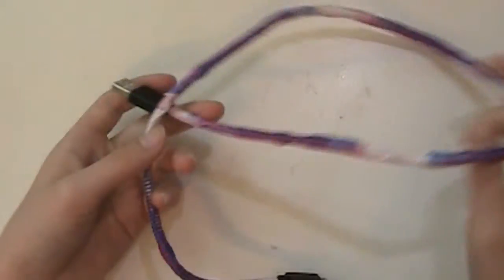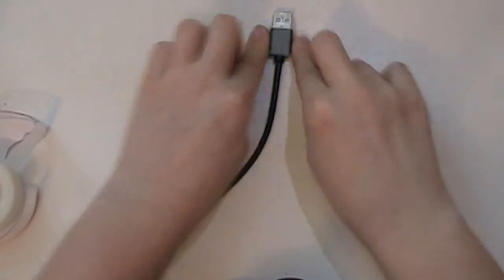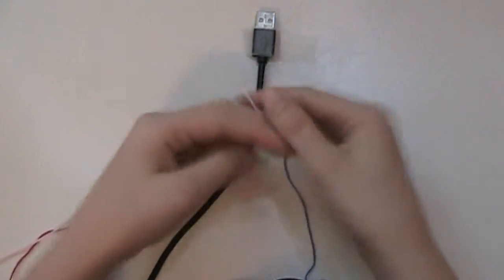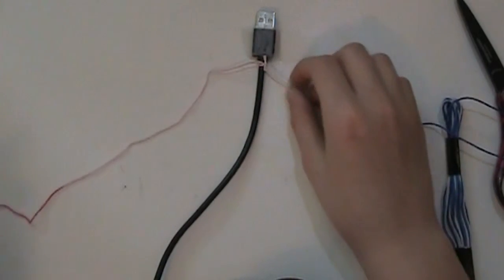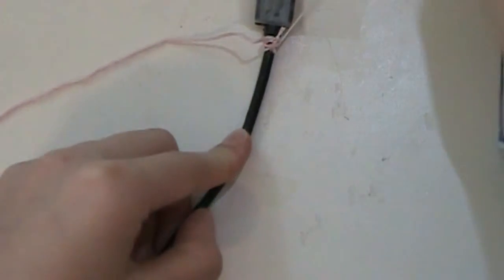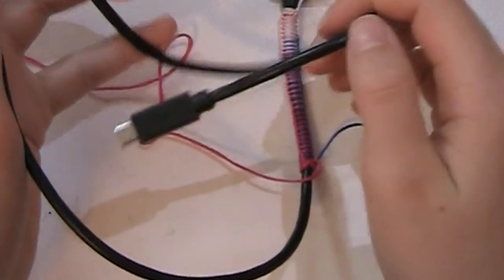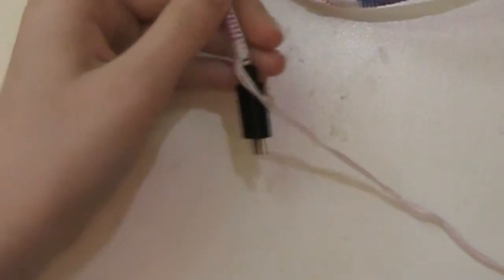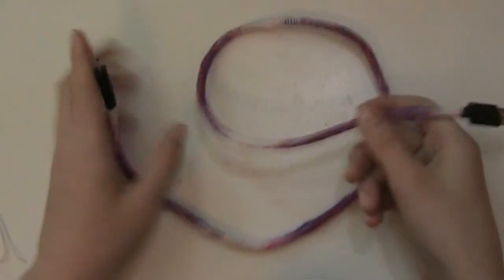DIY Your Headphones!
You can use this diy for headphones, earbuds, or a charging cord!